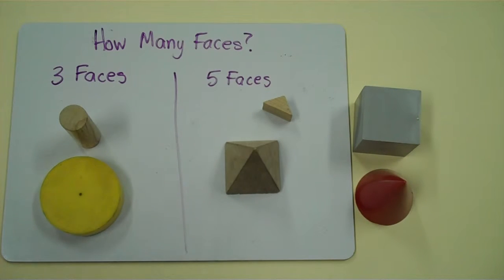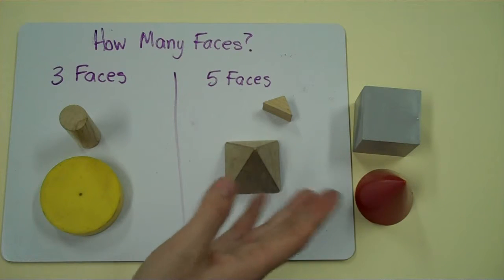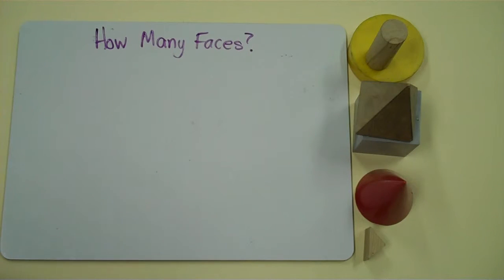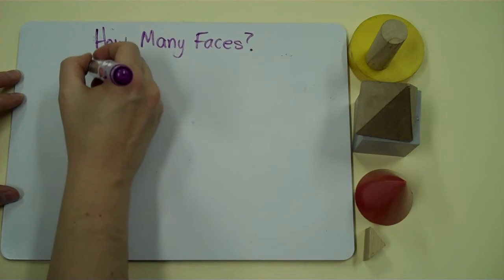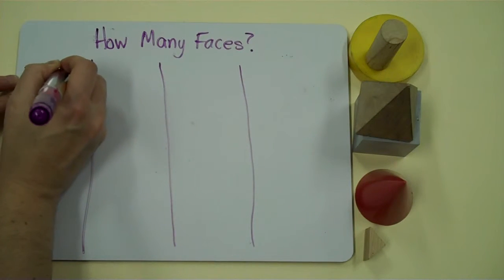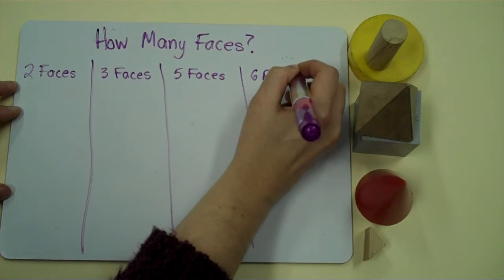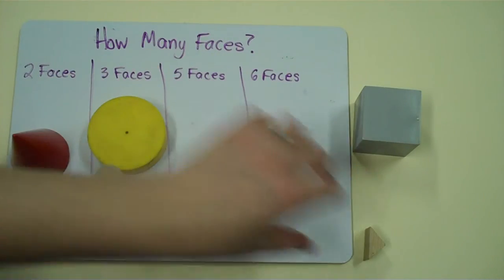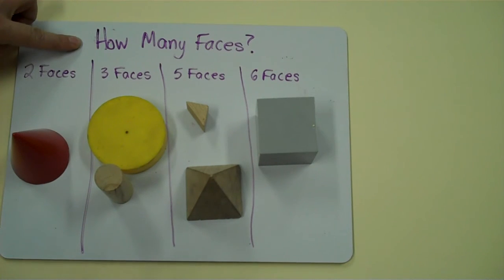Sorting by One Attribute #2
Steps for sorting by one attribute.